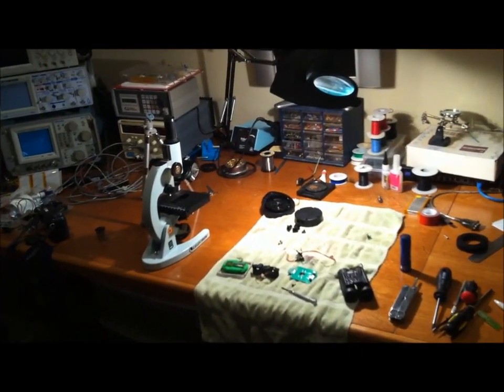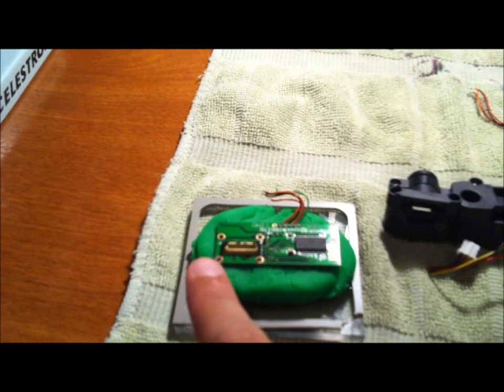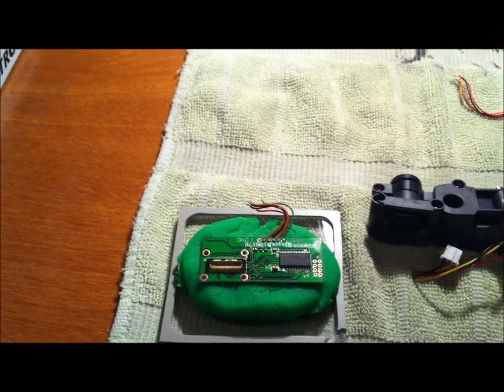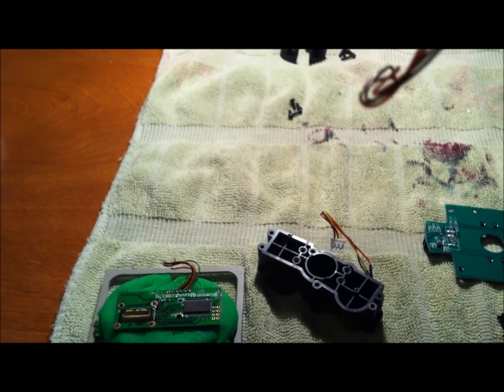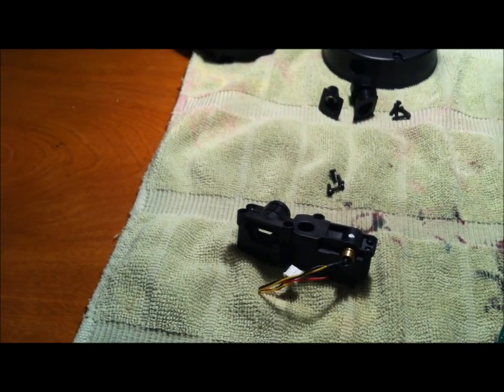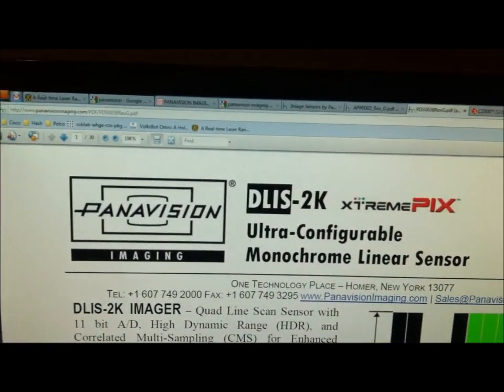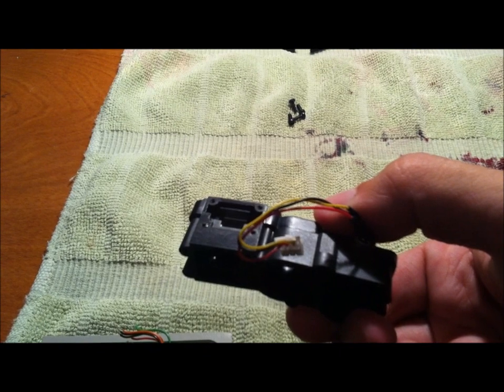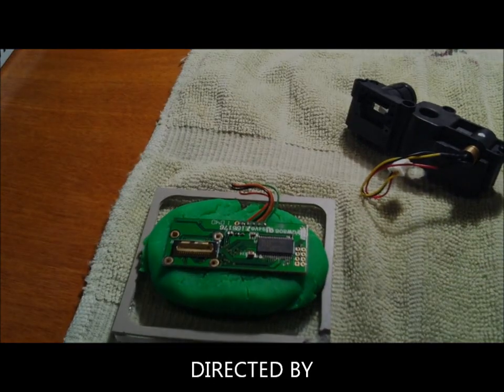Neato XV-11 LIDAR Imager disassembly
Video showing parts and describing process used to determine the imager used in the Neato XV-11.